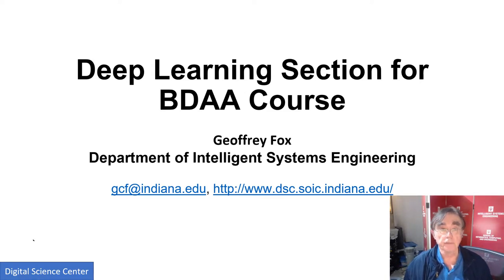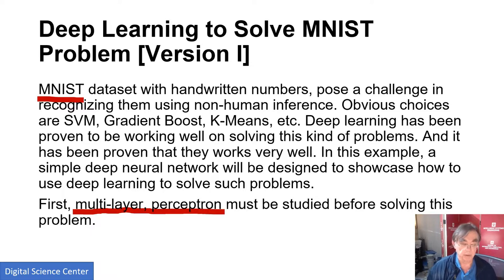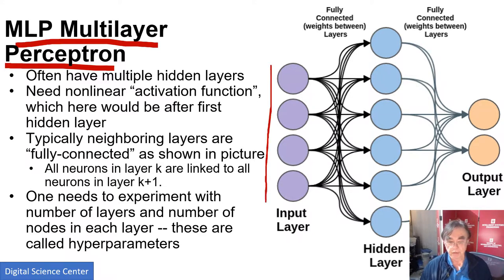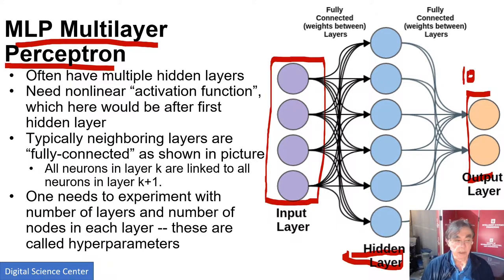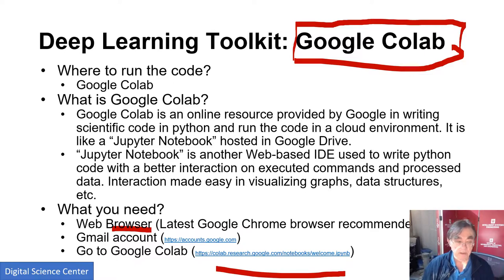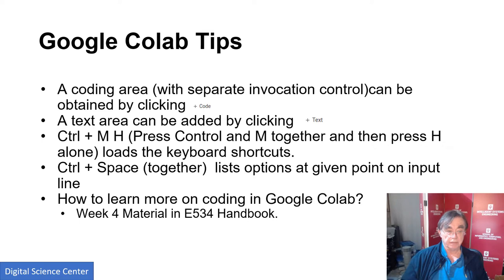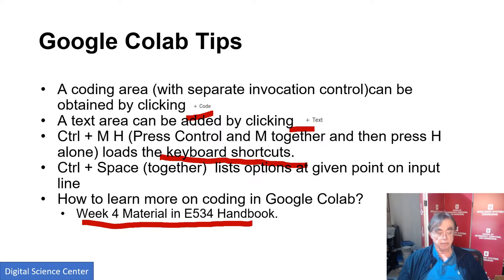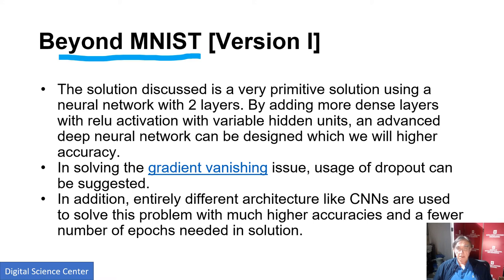E534 2019 BDAA DL Section Intro Unit: FirstDL: Your First Deep Learning Example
E534 2019 Big Data Applications and Analytics Introduction to Deep Learning Part I (Unit Intro)

Section Summary
This section covers the growing importance of the use of Deep Learning in Big Data Applications and Analytics. The Intro Unit is an introduction to the technology with examples incidental. It includes an introducton to the laboratory where we use Keras and Tensorflow. The Tech unit covers the deep learning technology in more detail. The Application Units cover deep learning applications at different levels of sophistication.

Intro Unit Summary
This unit is an introduction to deep learning with four major lessons

FirstDL: Your First  Deep Learning Example
Lesson Summary
FirstDL Lesson gives an experience of running a non trivial deep learning application. It goes through the identification of numbers from NIST database using a Multilayer Perceptron  using Keras+Tensorflow running on Google Colab